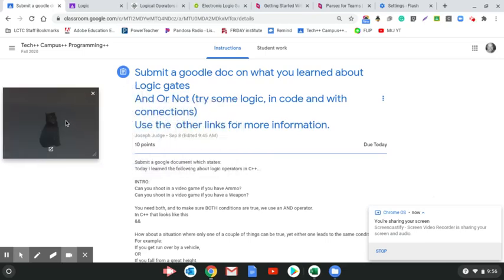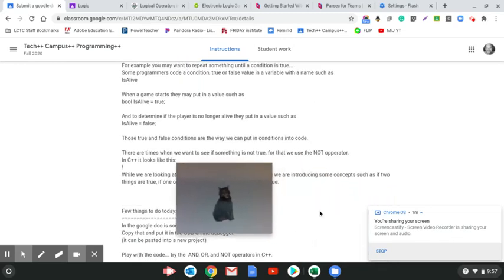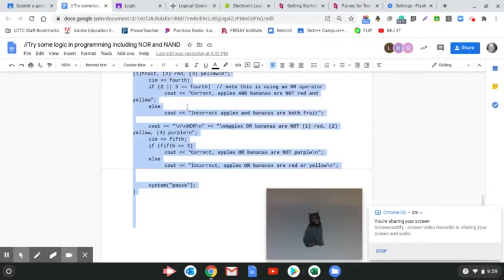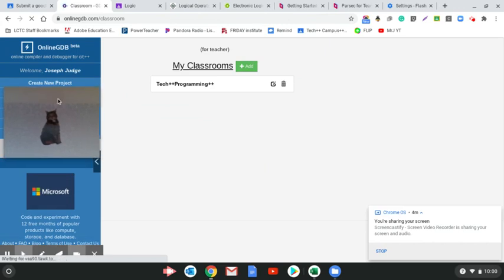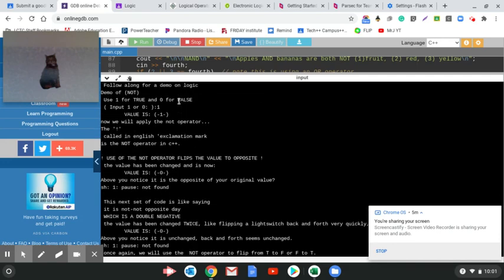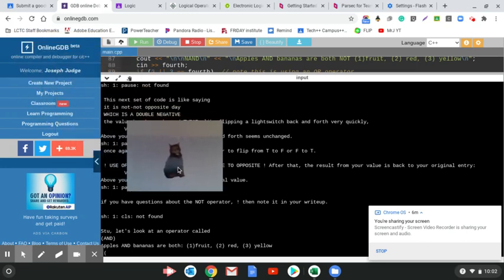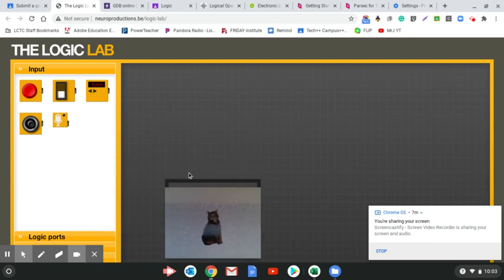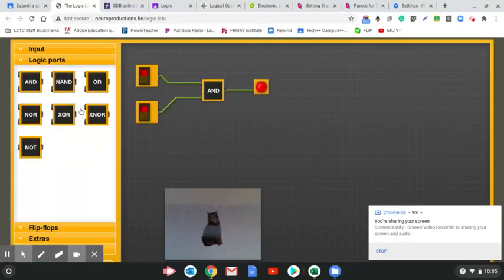Details of the 9-9-2020 Asynchronous lesson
showing some details of what to do on this day, with some help from "Clyde the coding cat"...